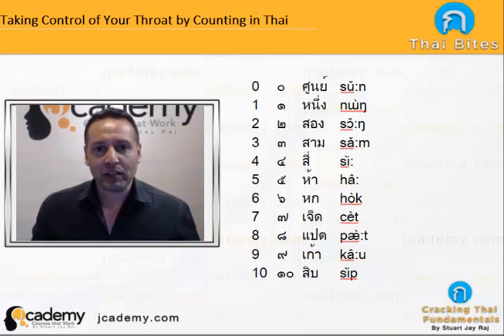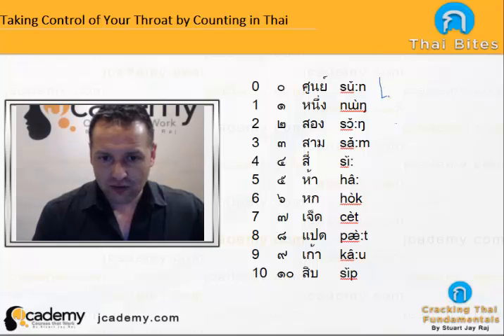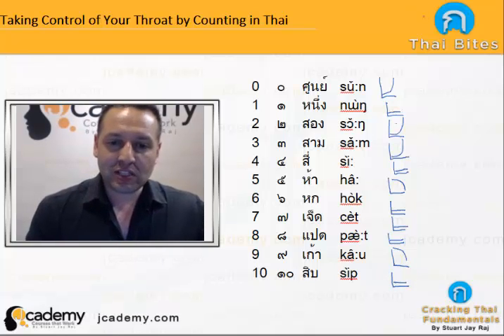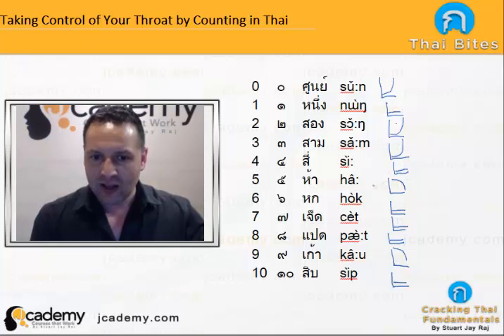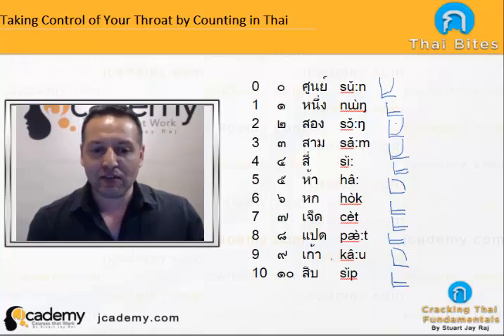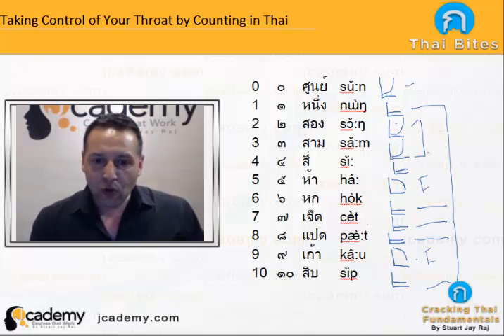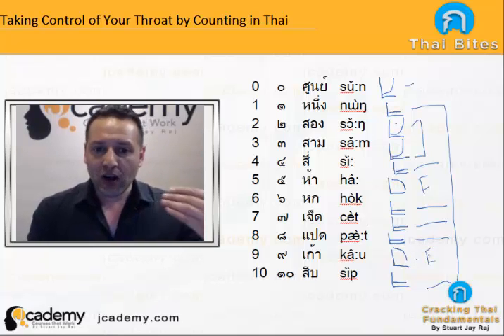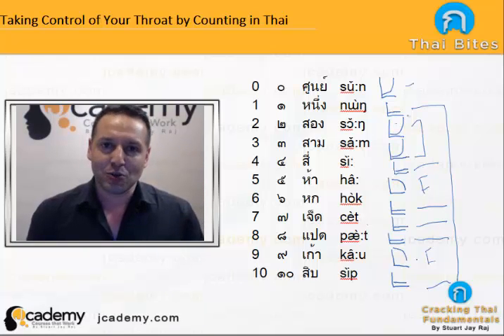Thai Bites - Taking Control of Tones and Your Throat by Counting in Thai by Stuart Jay Raj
This is the first in what will be daily 'Thai Bites' lessons uploaded to Jcademy.com for Cracking Thai Fundamentals subscribers.

Thai Bites are bite sized lessons that cover all areas of Thai and use the Cracking Thai Fundamentals system as a foundation.

In this lesson, we look at reducing the 'Farang'ness' of our Thai by taking control of the throat and eliminating one very common sound paradigm that gets carried over from English and other European languages - what I call the 'listing paradigm'.

We will learn to take control of the throat and use the muscles correctly at the beginning and end of syllables to produce the correct tones as a byproduct.

You will also get a glimpse of how the tone markers and letter classes really work in Thai.